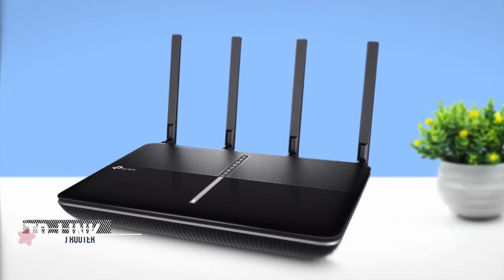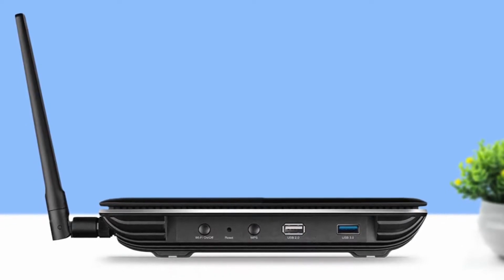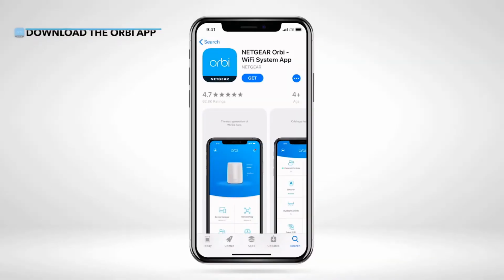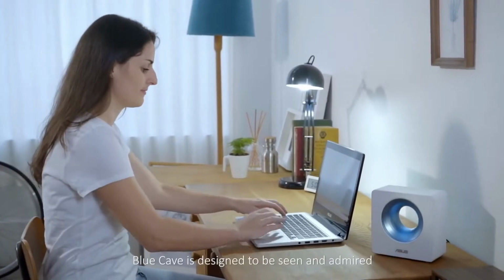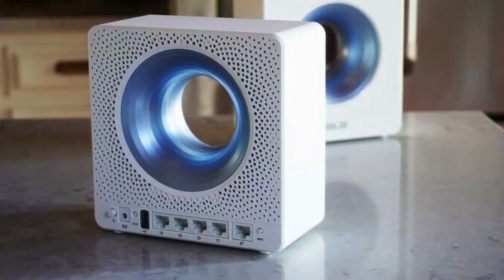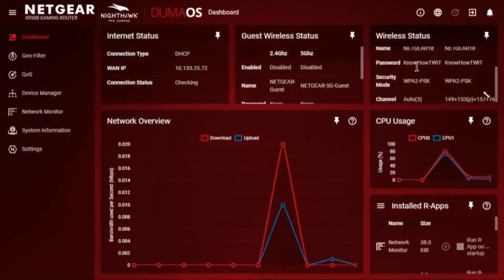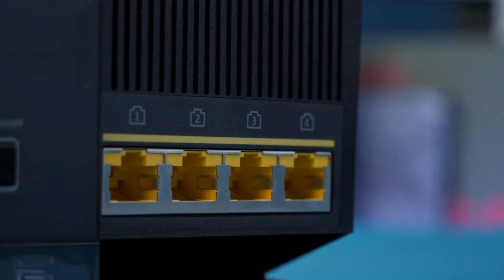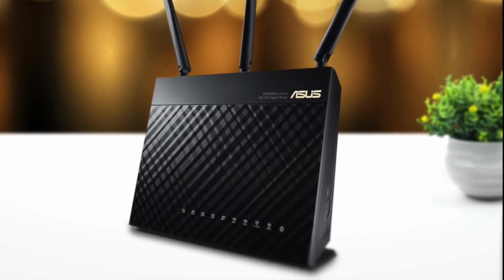Top 5 Best Wireless Routers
In this video, we will discuss the 5 best wireless Routers. Links to the wireless routers mentioned in this video:

► 5. TP-LINK AC3150 Wireless Router
► 4. Netgear Orbi Wi-Fi System
► 3. Asus Blue Cave AC2600
► 2. NETGEAR Nighthawk XR500
► 1. Asus RT-AC1900 Router

If you want the best streaming or gaming experience then you need something that's capable of delivering your fast internet speeds around the home, to as many devices as needed.  That's where a wireless router network comes in.  With so many to choose from it can be hard to decide, but don't worry we have done the hard work and listed the 5 best wireless routers.  In this video you can find out more about exactly which to choose.